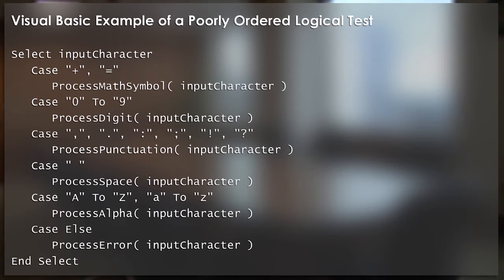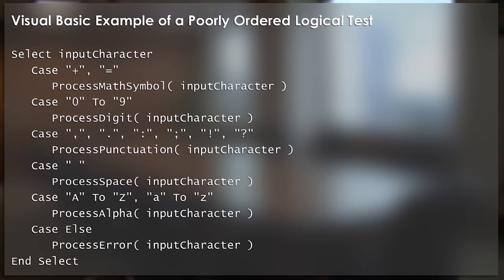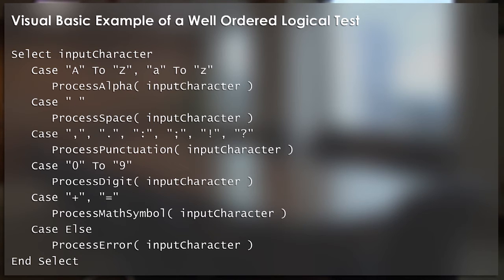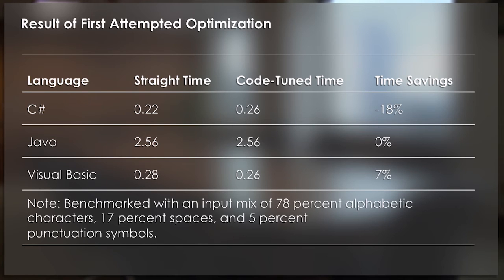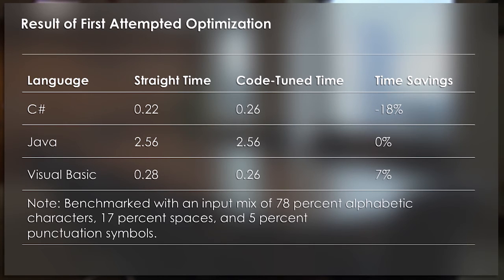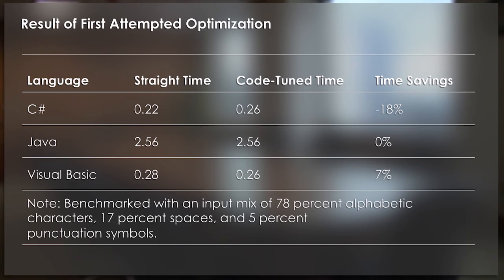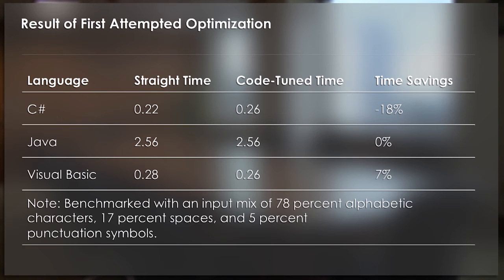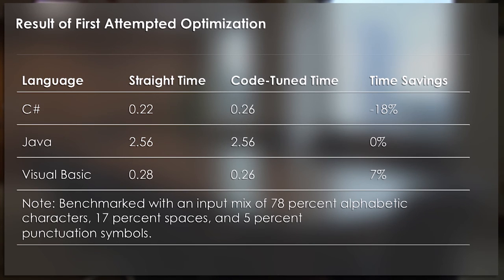Code Complete Essentials | Course Excerpt #3: Code Optimization